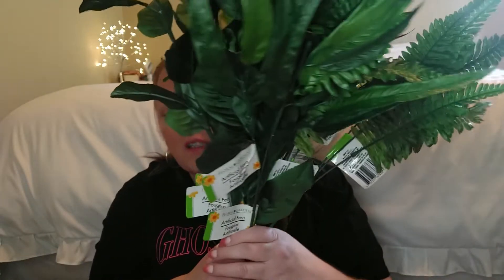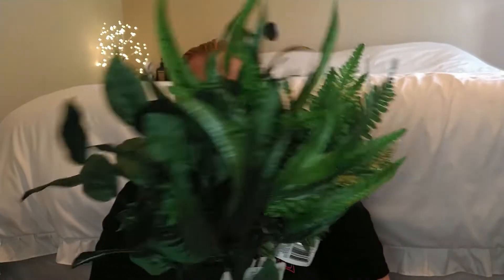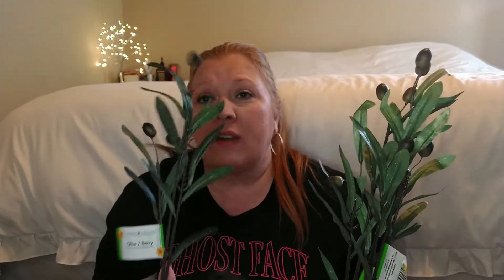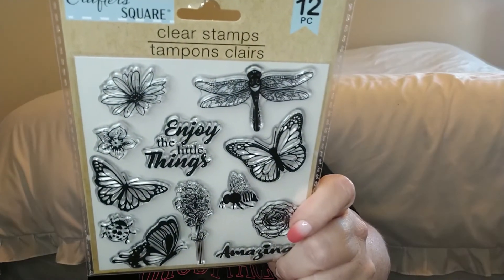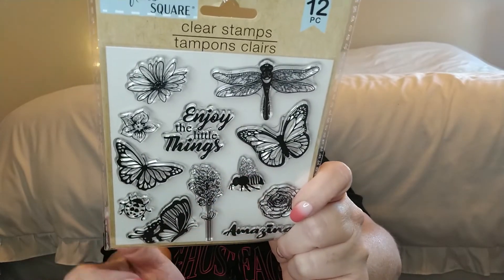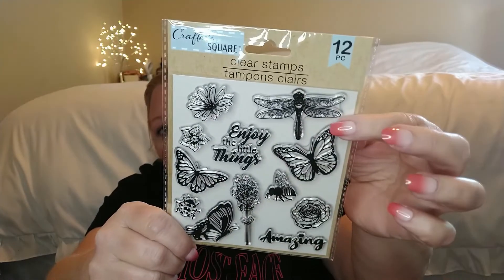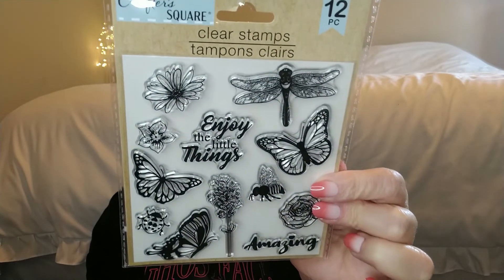DOLLAR TREE HAUL | EXCITING ANNOUNCEMENT!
If you use my code you get free points and so do I!